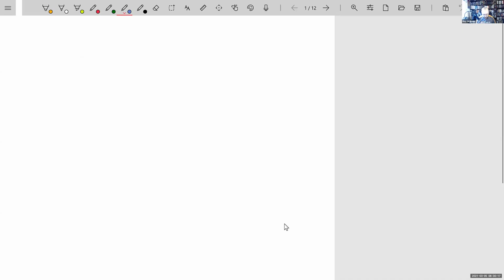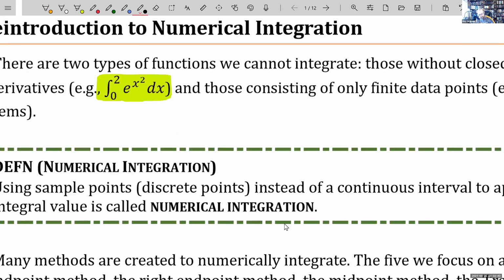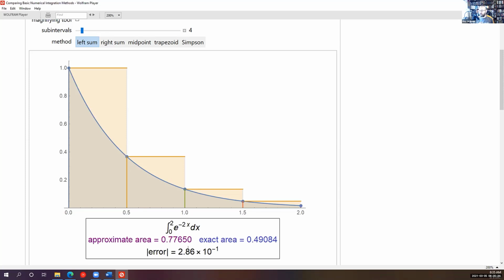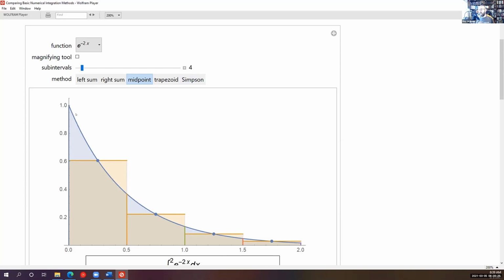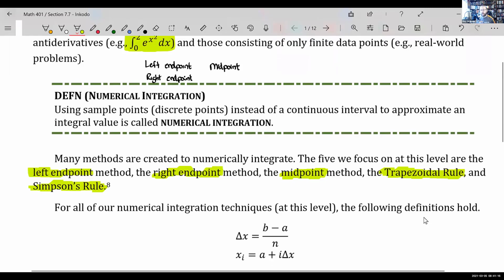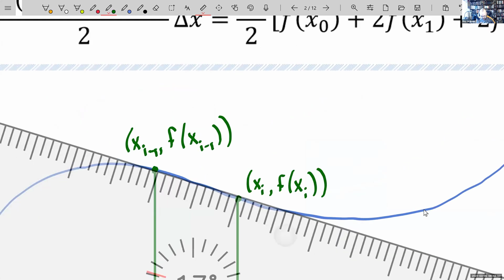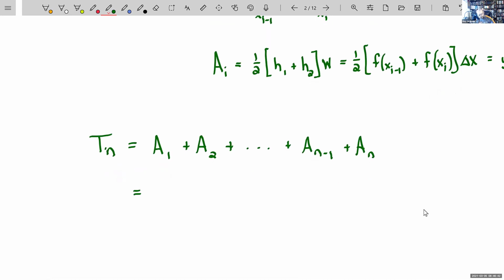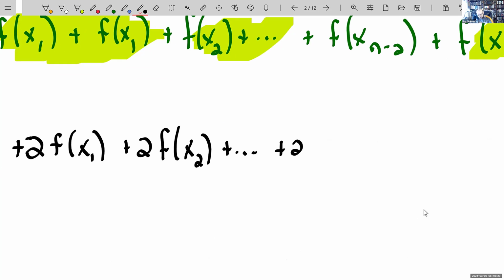Math 401 - 7.5 (Part 1)